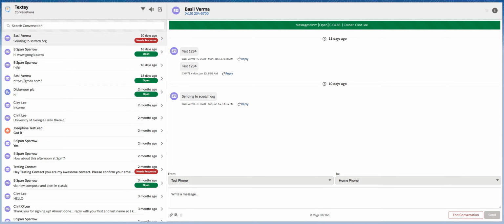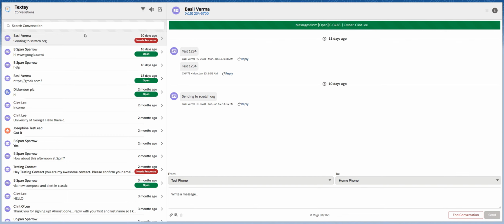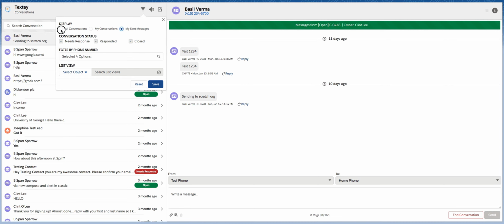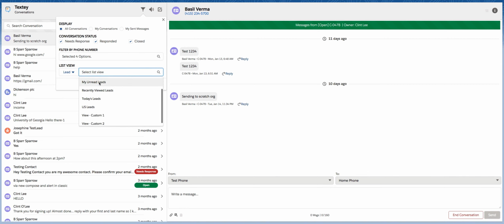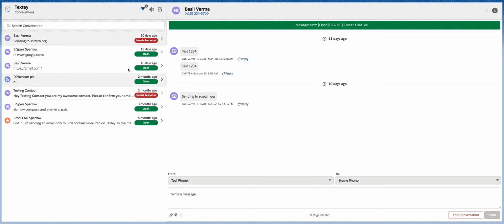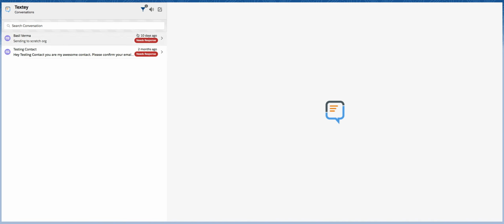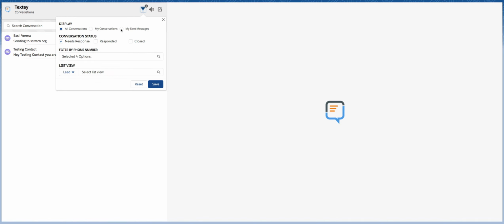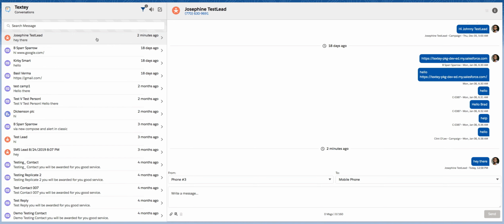Textey Conversations - Part 4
Textey is an SMS app for companies who use Salesforce.  Our Conversations feature allows companies to view, organize, and respond faster to their customers's text messages.